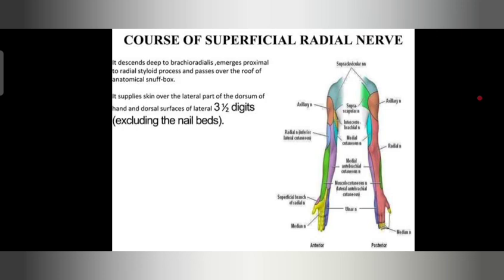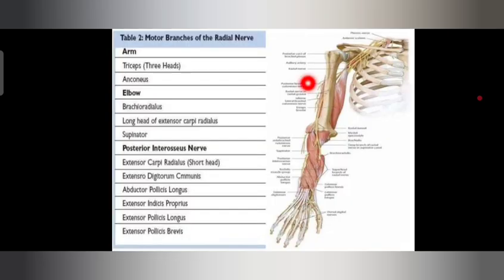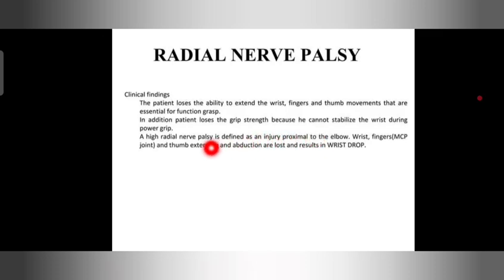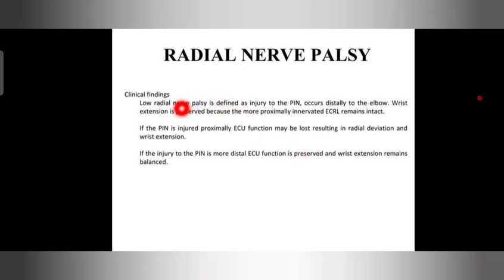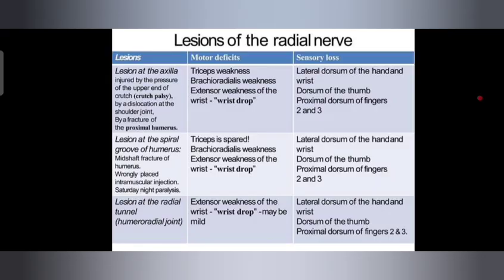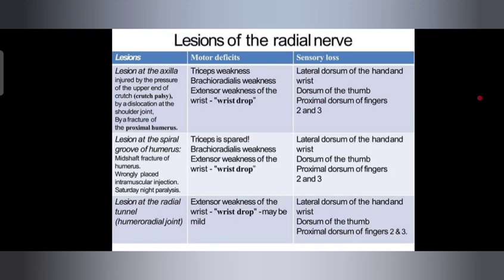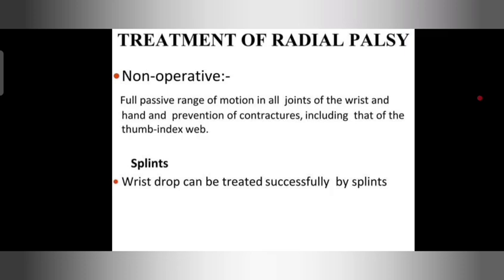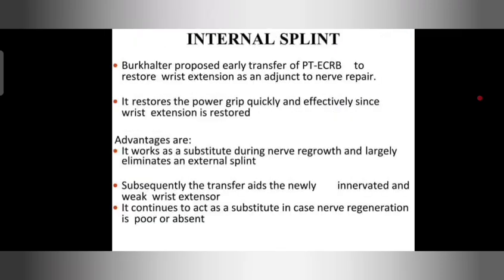RADIAL NERVE ANATOMY & INJURY PART-2 by Dr. Ravina Kalyan| Physiotherapy| RPIIT